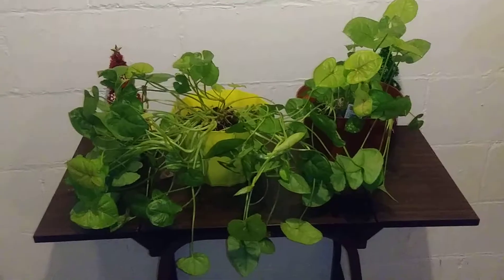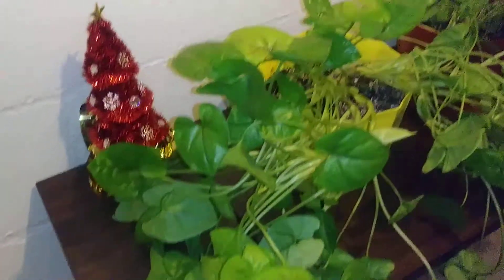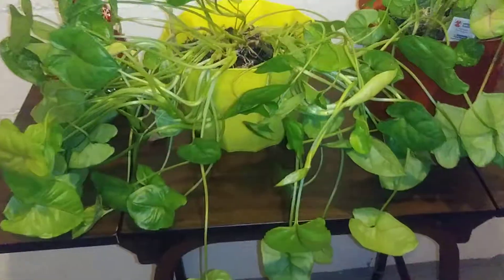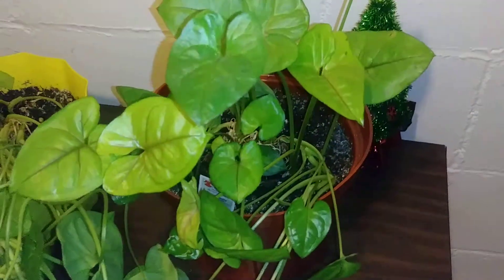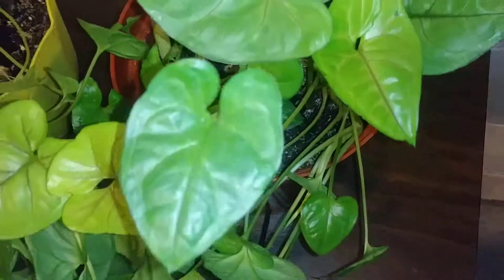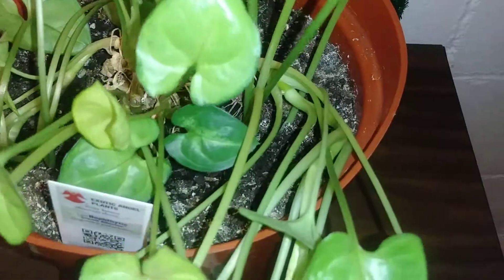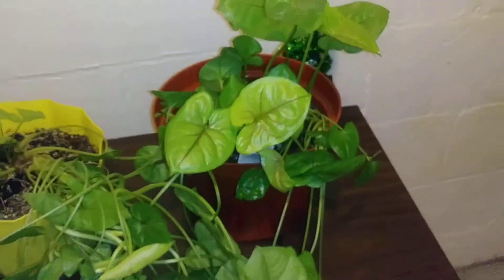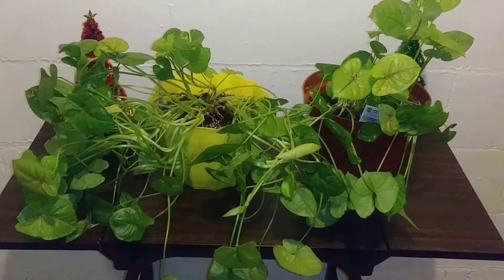Arrowhead Vine 3 month update